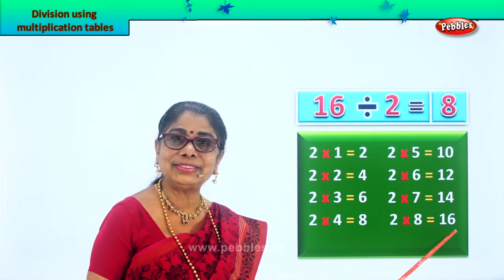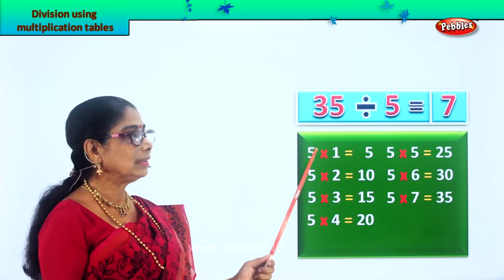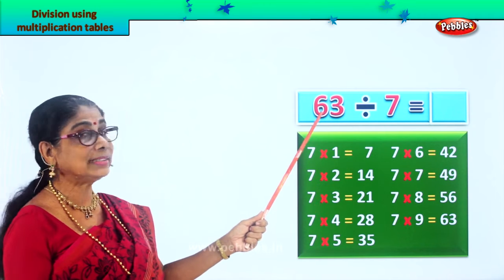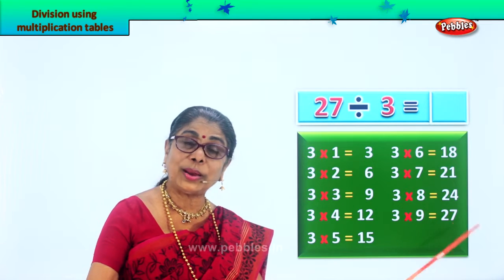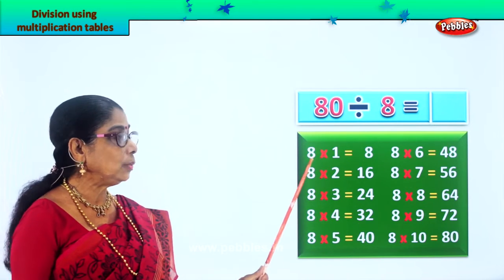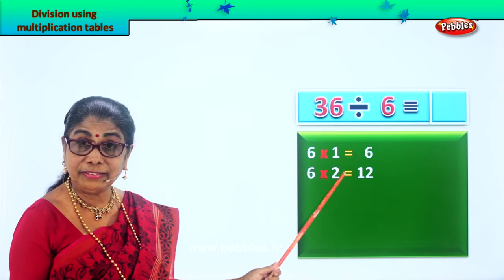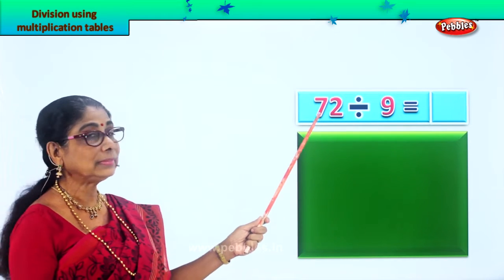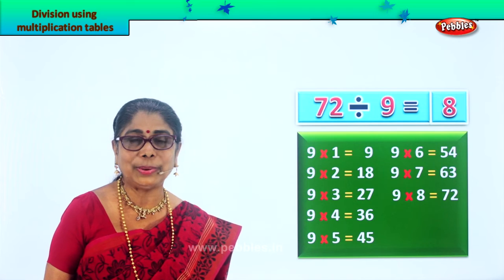2nd Std Maths | Division using multiplication tables | Mathematics Class -2 | Maths Part-207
2nd Std Maths | Division using multiplication tables | Mathematics Class -2 | Maths Part-207